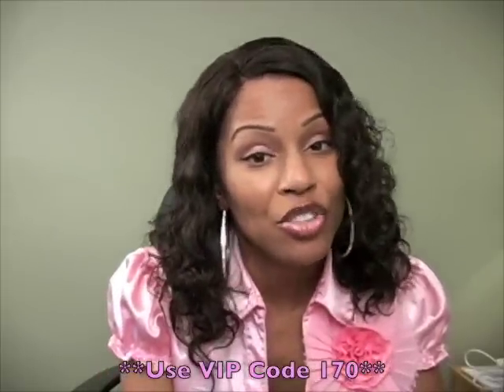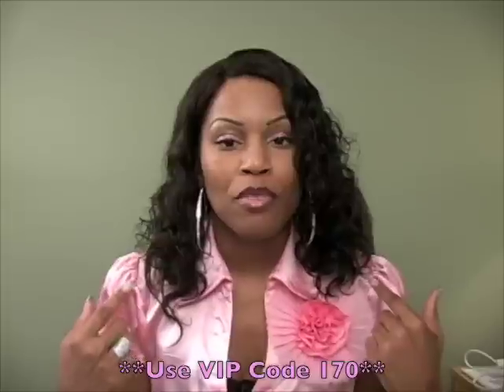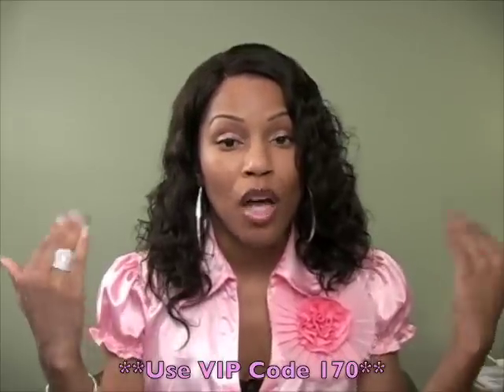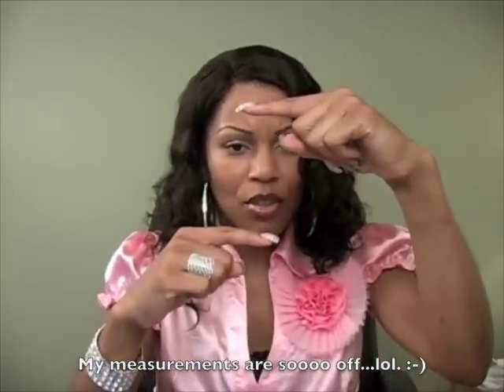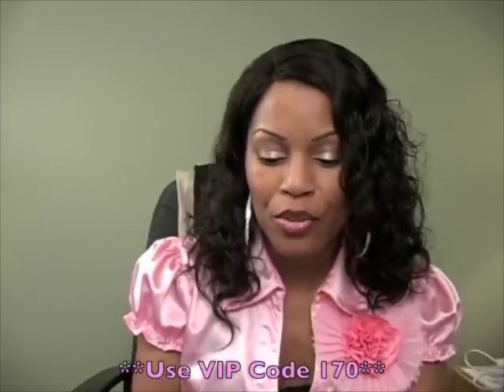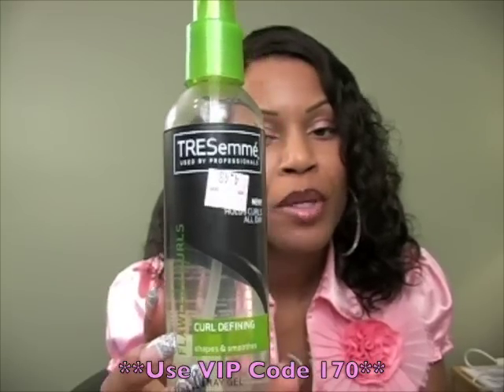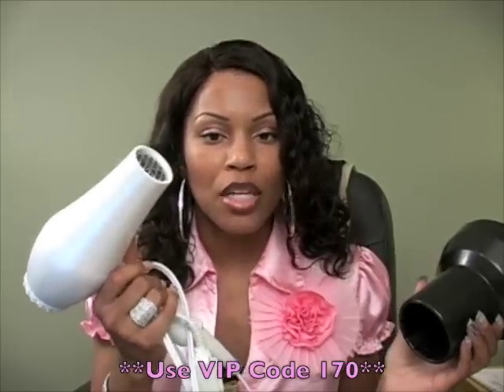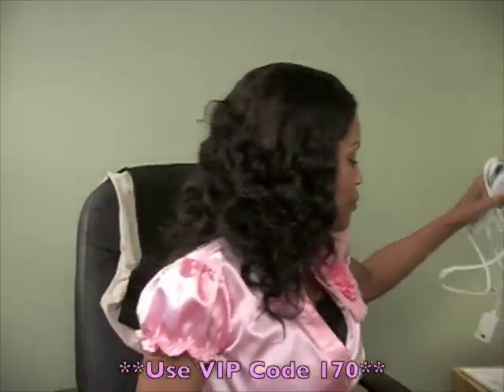**$89.95 Platinum Wigs Short Style Lace Wig Sale!**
***Update*** The site is working!

I am wearing the 12 inch "Big Body Wave" Indian Remy Lace Front Wig.  ***Use Vip Code 170 to get the sale price of $89.95***  Hurry sale ends Sunday, October 2, 2011!

The following units will be available at the promotional price of $89.95 for 12" or shorter on the wigs below.

Textures include:

Big Body Wave
Deep Wave
Ocean Wave
Water Wave
Loose Wave
Brazilian Curl
Soft Yaki
Natural Straight
Kinky Curl
Royal Curl

Colors include: #1, 1B, #2, & #4

The promotion will run one week from Sunday Sept. 25 - Sunday Oct. 2nd. Prices will be $89.95 for any 12" or shorter lace wig.  Customers can order any of the listed textures.  These units will becoming in from our manufacturers and will take 7-10 business days to receive.  Because of the Chinese holidays, those who place their orders after Sept. 27 may not receive their units until Oct. 17.

The following apply:

1)  In order to take advantage of the "Platinum Wigs Weekly Wig Deal" and receive the promotional price, viewers must order on the web utilizing your affiliate link or VIP code.

2) The promotional price will be valid for one week.

3) We are now including one free complementary lace wig cap with each lace wig order so your customer can try on the unit. If they decide to send the wig back, the cap is theirs to keep.

4) All our units include wig combs at no additional charge.

5) Our liberal return policy of being able to return the unit if not totally satisfied still applies (based on the unit not being altered and notifying us within three days of receiving unit that you would like a refund)